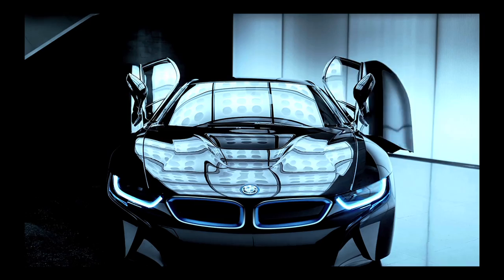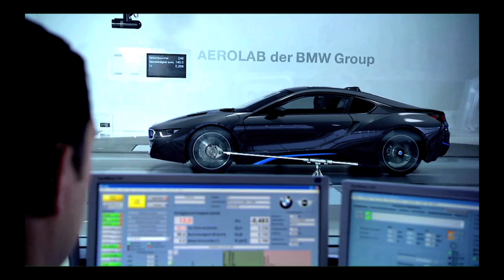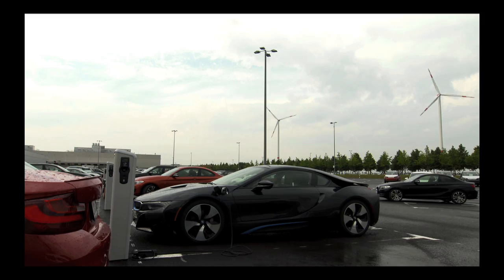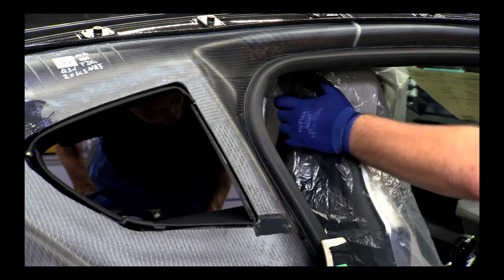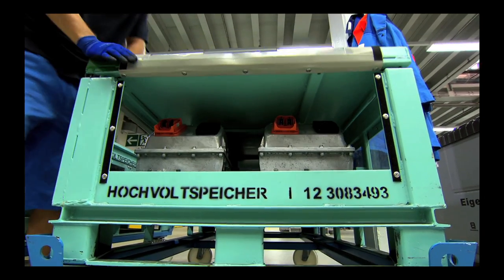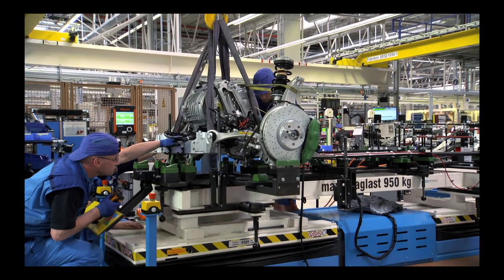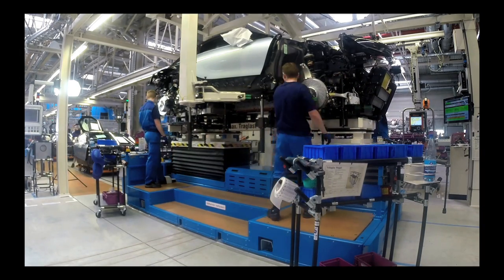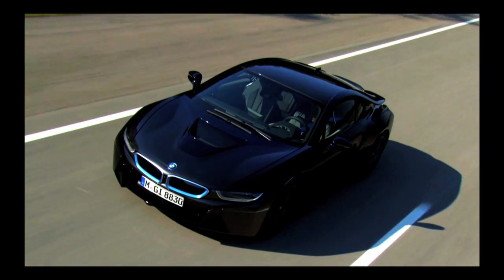BMW i8 - What Makes It Amazing! - HD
BMW i8 Information - At Bottom - Click "Show More"

For More Information on BMW ownership, visit:
Boris Said's BMW of Murrieta
26825 Auto Mall Parkway
Murrieta, California 92562

The BMW i8 is an evolution of The Ultimate Driving Machine.®  As a all-wheel drive plug — in hybrid sports car, the vehicle combines the power of a 3-cylinder TwinPower Turbo engine and the efficiency of an all-electric motor for an exhilarating 357-hp and 420 lb-ft of torque driving experience that's every bit BMW.

The center console offers various driving modes. Choosing to drive on electric power alone takes the BMW i8 up to 15* miles, while the combined range in hybrid mode is up to 330* miles in everyday conditions.

The Four modes are COMFORT (which offers a balance between sport performance, fuel efficiency, and driving chassis comfort), SPORT (featuring the Sportier eBoost function and chassis and steering setting), ECO PRO (supports a more efficient, optimized driving style which can be used in both the all-electric mode and hybrid mode) and eDrive Mode.

Pressing the eDrive button adapts the BMW i8 for purely electric driving. This is possible in the COMFORT and ECO PRO modes. In the COMFORT mode with eDrive, the BMW i8 drives without support from the combustion engine until the battery is almost depleted. Purely electrical driving at speeds of up to 75 mph is possible with eDrive. If the button isn't pressed the combustion engine is activated at 37 mph.

The BMW i8 features a powerful TwinPower Turbo 3-cylinder combustion engine placed in the rear axle which is controlled by a six-speed automatic transmission. As the first BMW production model to be fitted with this type of engine, it boasts 357 hp and up to 420 lb-ft of torque, accelerating from 0 to 60 mph in just 4.2 seconds, making it as exciting as it is innovative.

The BMW i8 has an electric motor placed near the front axle capable of 129 hp, which is supplemented by 184 lb-ft of torque from an integrated two-stage automatic transmission. Taking its energy from the high-performance lithium-ion battery, it provides an additional power eBoost to assist the gasoline engine during acceleration. Paired with the TwinPower Turbo 3-cylinder engine in the rear, the all-wheel drive BMW i8 provides a combined maximum power of 357 hp and 420 lb-ft of torque. This seamless interaction between electric motor and combustion engine comes from specially designed intelligent energy management. The result is a powerful and efficient plug-in hybrid.

When powered solely by the electric motor in the eDrive setting, the BMW i8 is capable of a maximum electric driving range of up to 20 miles with an electric top speed of 75 mph for an exciting tailpipe emission-free ride.

The BMW i8 is designed to maximize aerodynamics and optimize efficiency. Its body shape is markedly low and forward, which cuts drag during driving, while the merging of the side wall and roofline help to create a wedge-like shape and further decrease overall resistance.

Additional features on the BMW i8 assist in boosting aerodynamics. The partly closed BMW kidney grille and the active air control vents in the front only let in as much air as the cooling system requires. Large air inlets in the front air apron, known as Air Curtains, effectively contribute to lowering air resistance – and make the overall aerodynamics of the BMW i8 immediately tangible. Additionally, special side skirts direct airflow away from the body of the car and into the rear engine, while aero wheel rims minimize turbulence around the wheels – both of which help to achieve the low .26 coefficient of drag while driving. The integrated Streamflow rear wing provides high-speed stability all the way to the vehicle's electrically limited max speed of 155mph.